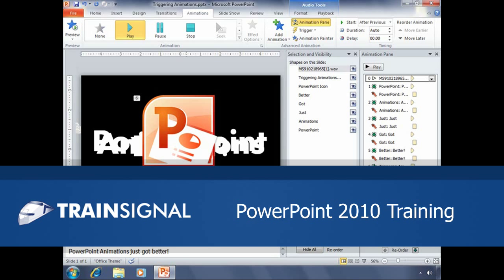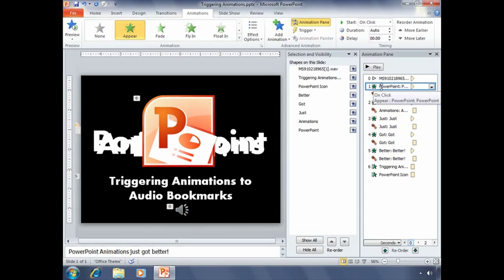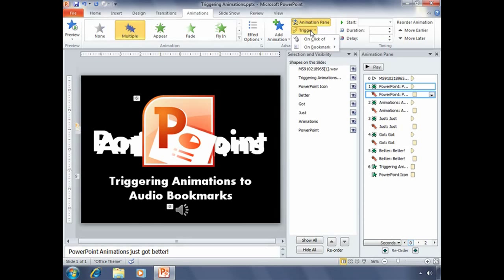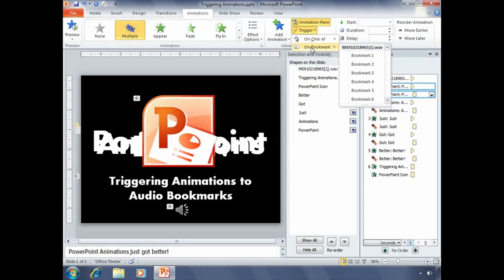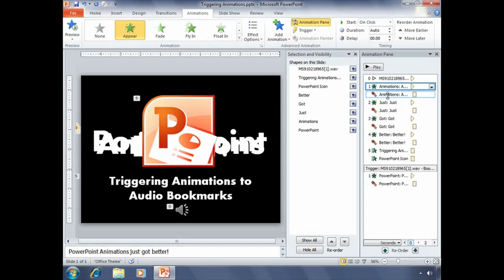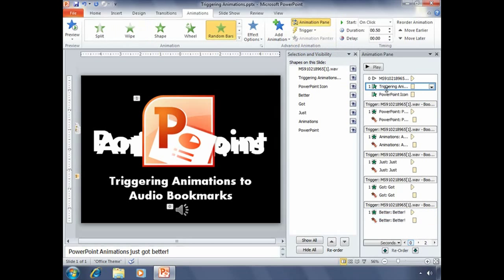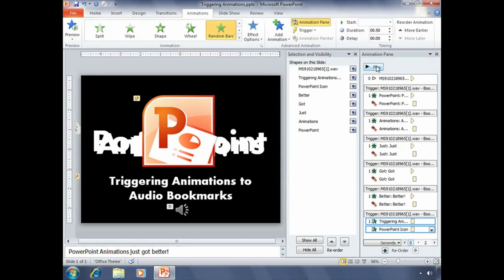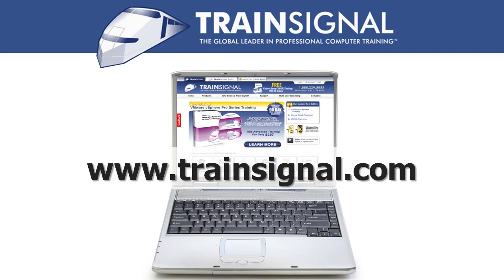Triggering Animations to Audio Bookmarks in PowerPoint 2010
In this sample from Pluralsight's PowerPoint 2010 course, Heather Ackman will show you how easy it is to set up animations to go live at audio bookmarks.